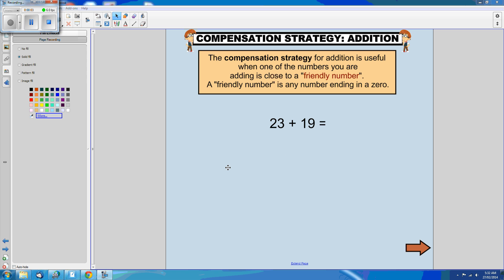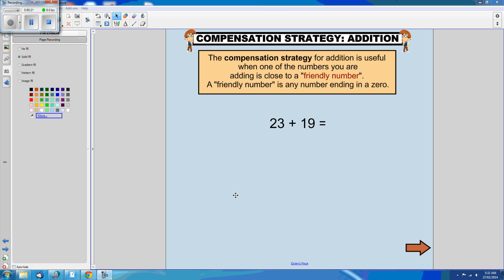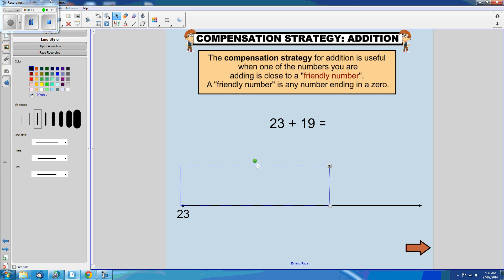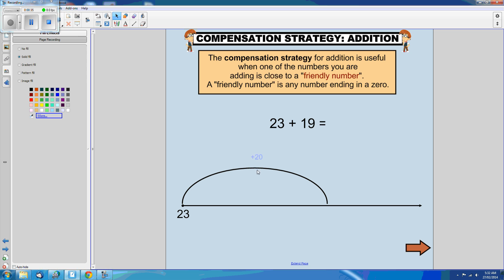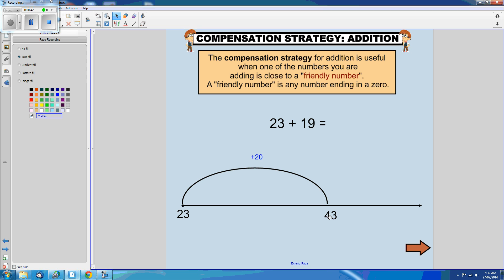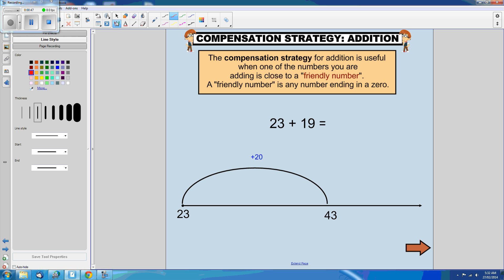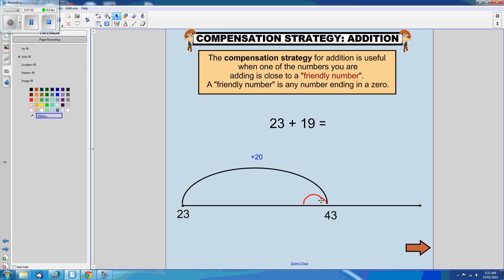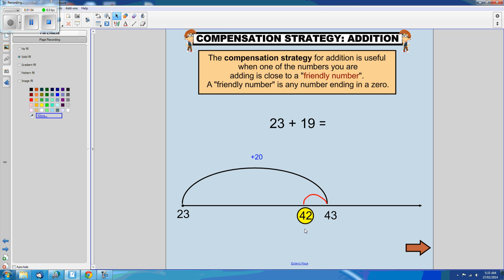Compensation Strategy 1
This terrific lesson demonstrates how to add using the compensation strategy using a number line.